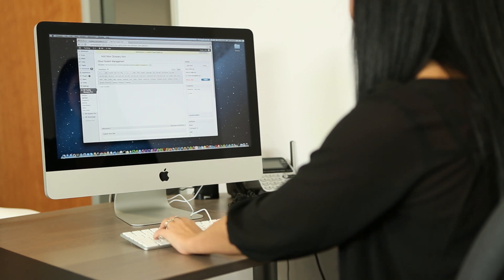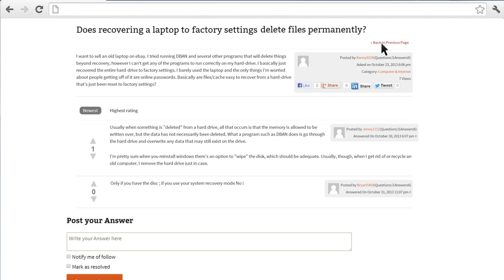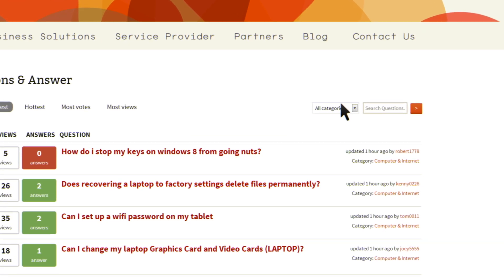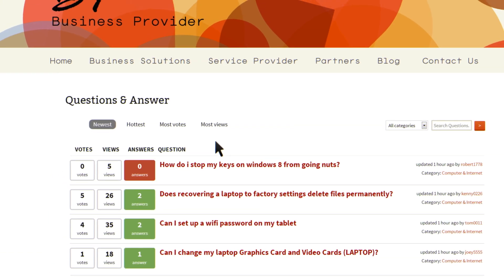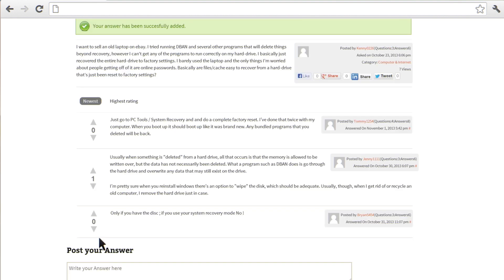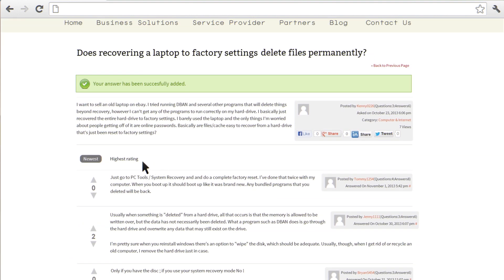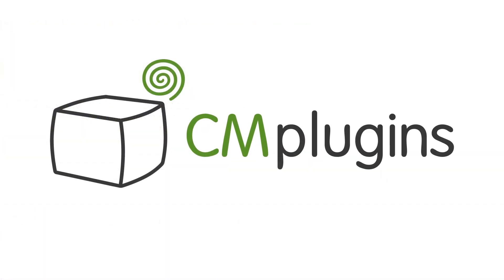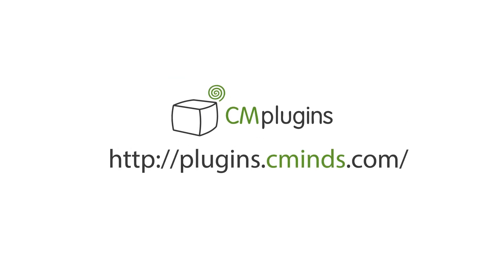Learn how to attract SEO traffic and increase page ranking using a questions answers support plugin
CM Answers is a plugin for WordPress that enables users to post questions and answers (Q&A) in a Stackoverflow style. Plugin also includes social media registration using Facebook, LinkedIn or Google+ authentication. The CM Answers discussion forum plugin has many other unique features which allow administrators to customize it according to his or her needs.